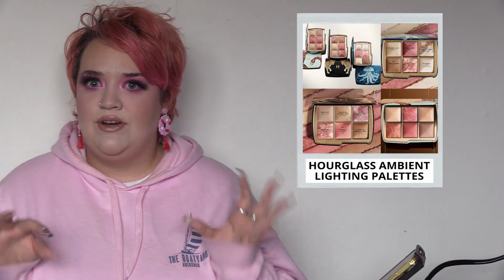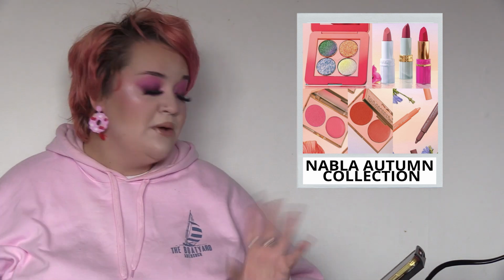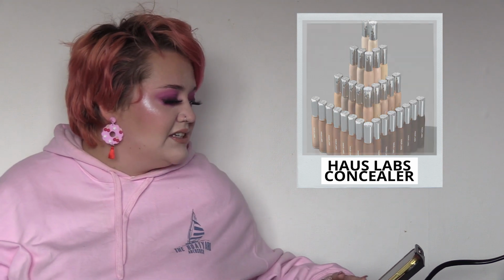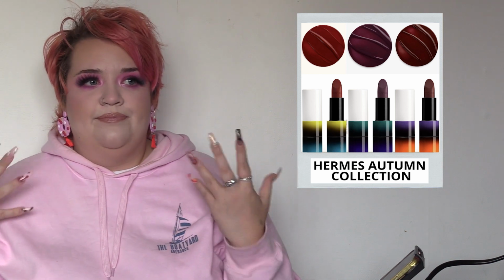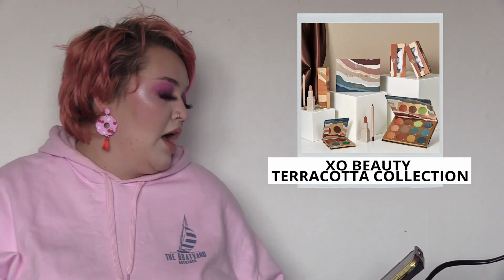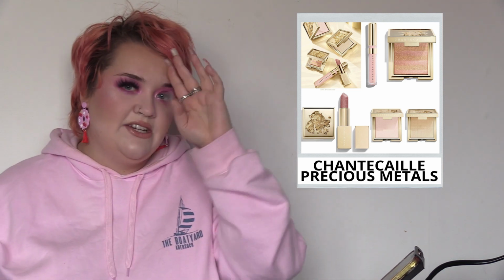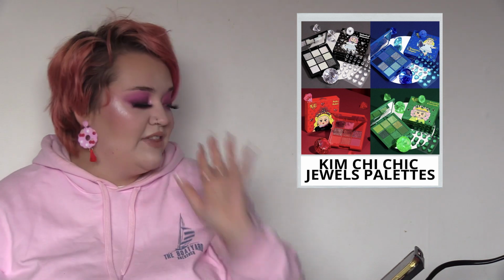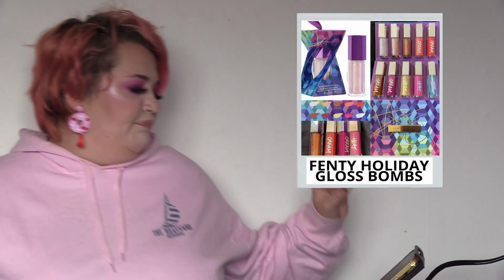New Makeup releases | It’s basically Christmas 🎄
KVD Good apple foundation
Urban decay Naked concealer and lip liner in Naked
Jordanna Ticia Flossie powder and lashes in JT4
Plouise But does it come in pink palette and cheek of it bronzer in Hazelnut heart
Colourpop super shock blush in Pie
Bonnie Dollie cosmetics highlighter in Pearl
Made by Mitchell Beam gloss in soft serve